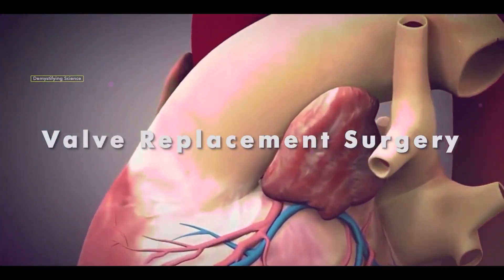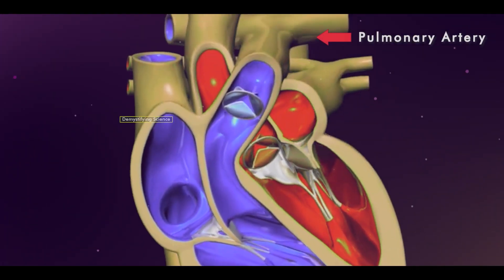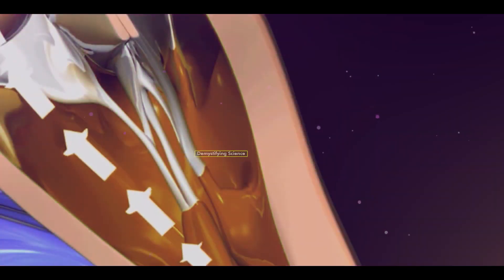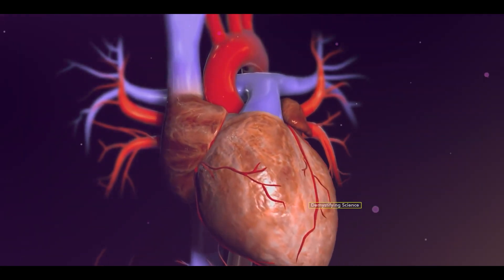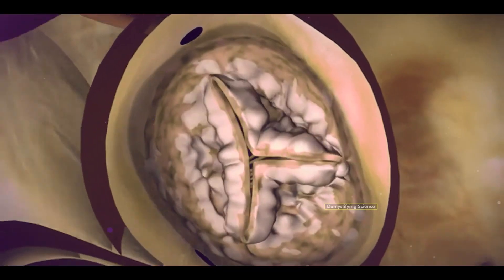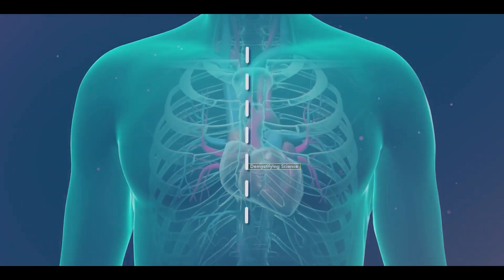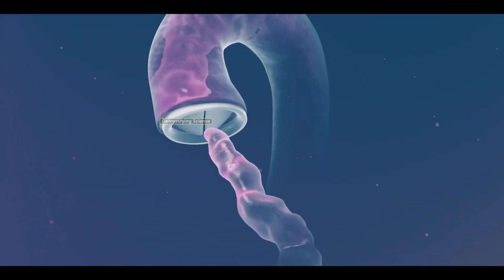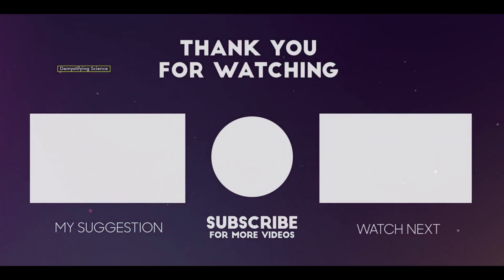Heart Valve Repair or Valve Replacement Surgery: A Step-by-Step Overview of the Procedure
In this video you will learn about a special medical procedure called Valve repair or Valve replacement surgery.
Valve replacement surgery is a medical procedure that involves replacing a defective valve in the heart with a new artificial valve.
Our heart has four valves that help in directing blood flow in one direction. These valves open only on one side, allowing blood to move forward.
One of the valves is located between the right atrium and right ventricle, which helps in transferring deoxygenated blood from the right atrium to the right ventricle. This valve is known as the tricuspid valve. From there, the deoxygenated blood is pumped to the lungs through the pulmonary artery. At the beginning of the pulmonary artery, there is a valve that prevents backflow of blood into the ventricle, this valve is known as the pulmonary valve.
Similarly, on the left side of the heart, between the left atrium and left ventricle, there is a valve that allows oxygenated blood to flow from the left atrium to the left ventricle. This valve is called the mitral valve. From the left ventricle, blood is pumped into the entire body through the aorta. At the opening of the aorta, there is a valve that stops backward blood flow, ensuring blood only flows forward. This valve is known as the aortic valve.
Sometimes, due to various reasons, these valves may stop functioning properly, leading to inefficient blood flow. Valve defects are often associated with age, infections, or may be present from birth as congenital heart defects. Defective valves make the heart work harder, and over time, the heart muscles may weaken, increasing the risk of heart failure. Thus, it becomes essential to repair or replace the damaged valve in the heart.

There are two types of valve replacement surgeries:

Number 1: Mechanical Valve Replacement:
In this procedure, the defective valve is replaced with a metal valve. While this type of valve lasts longer, patients need to take blood-thinning medicines after the surgery to prevent blood clots around the valve.

Number 2: Biological Valve Replacement:
Here, the defective valve is replaced with a valve made from human, pig, or cow tissues. The advantage is that blood-thinning medicines are not required, but this type of valve may need replacement with another surgery after 5 to 10 years.
The choice between these two types of replacement depends on the patient's age and condition, as suggested by the doctor.
Let's take a look at how the Valve Replacement Surgery is performed:
First, the patient is given general anesthesia to be unconscious during the surgery. Then, the surgeon makes an incision in the center of the chest, exposing the chest bone (sternum), which is then cut and separated.
Next, the protective covering around the heart, called the pericardium, is opened to fully expose the heart. The heart is then connected to a Heart Lung Machine, which takes over its function, temporarily stopping the heart.
The surgeon cuts the area around the defective valve and removes it. Then, the selected artificial valve is inserted and securely attached. After ensuring proper blood flow through the new valve, the heart is disconnected from the Heart Lung Machine.
Finally, the surgeon closes all layers of the chest using stitches, completing the valve replacement surgery. The patient is kept in the ICU for some time for close monitoring and then shifted to a regular ward before eventually being discharged home.
Valve replacement surgery has a high success rate, approximately 98%.

Conclusion:
In conclusion, Heart Valve Replacement Surgery is a life-saving procedure that replaces defective or damaged heart valves with artificial ones. The advancements in medical science have made such treatments invaluable, and we should be grateful for the progress that may eventually make these treatments more accessible to the less privileged.